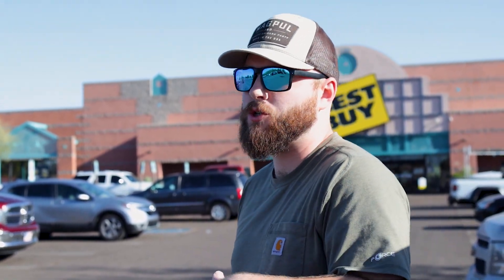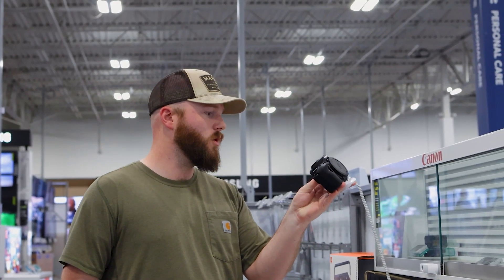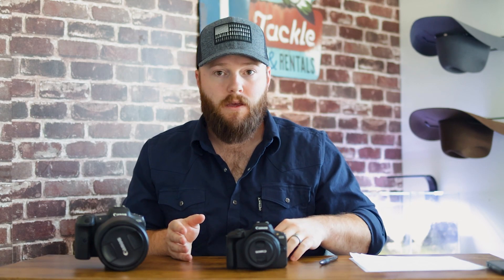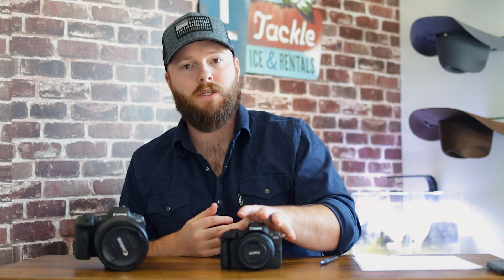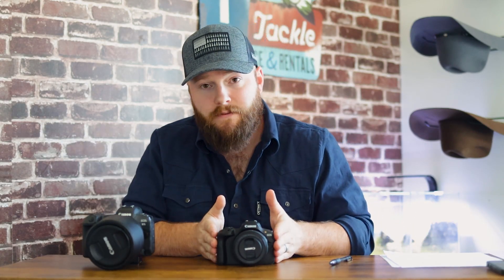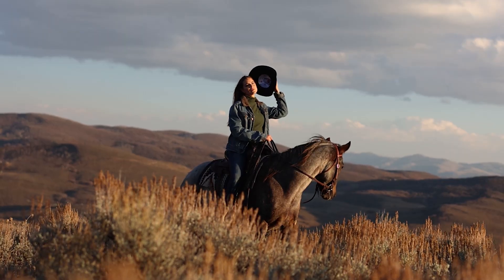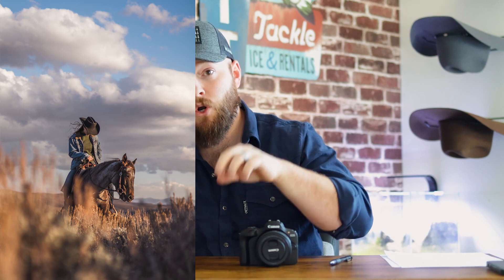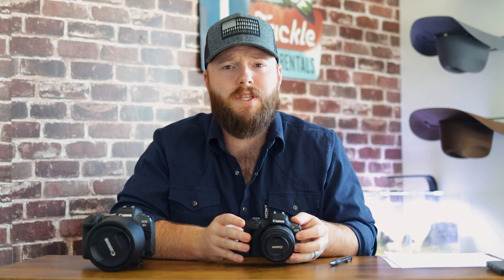The NEW BEST Beginner Camera!